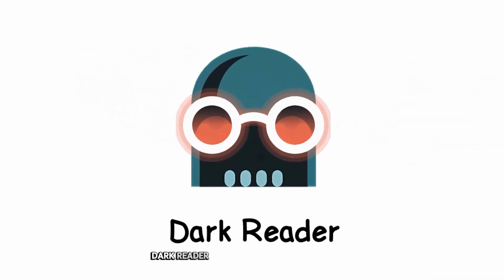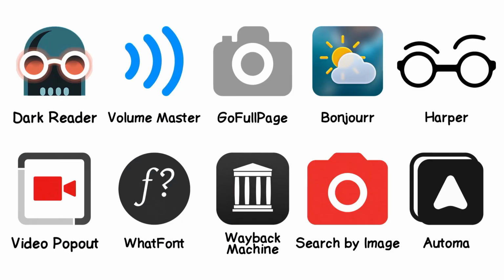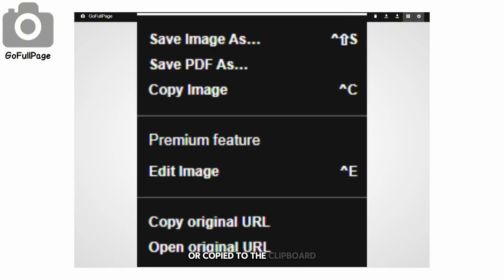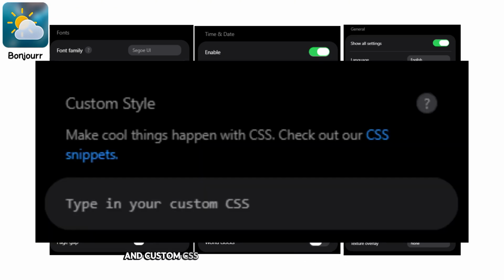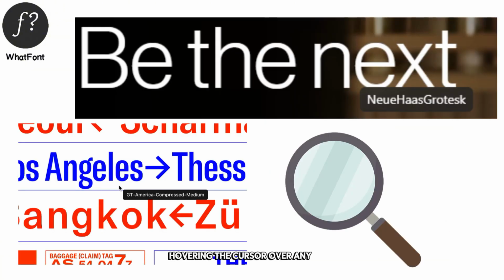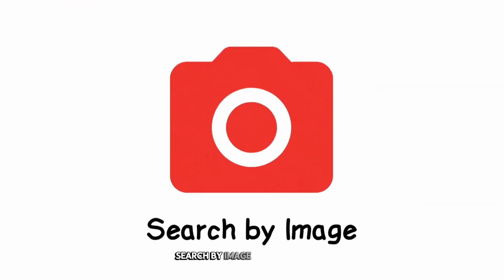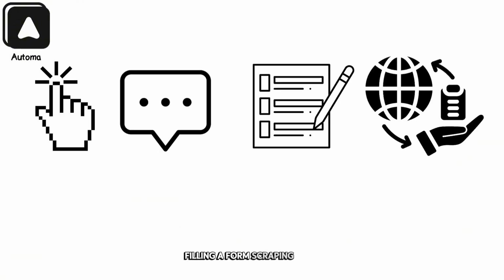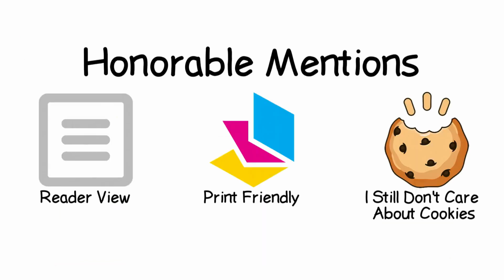10 Browser Extensions That LOOK Dangerous (But Aren't)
These 10 browser extensions ask for scary-sounding permissions like "read and change all your data on websites you visit" — which is exactly why most people uninstall them. Big mistake. They're some of the most useful tools you can add to your browser.

Extensions covered in this video:
1. Dark Reader – forces dark mode on any website
2. Volume Master – boosts tab volume past 100%, controlled per tab
3. GoFullPage – captures an entire webpage in one screenshot
4. Bonjourr – a clean, customizable new tab page
5. Harper – free, offline grammar & spell checker
6. Video Popout – floats any video in a resizable window while you browse
7. WhatFont – hover over any text to instantly identify the font
8. Wayback Machine – view archived or deleted versions of any webpage
9. Search by Image – right-click any image for a reverse image search
10. Automa – build no-code automations for repetitive browser tasks

💬 Which one are you installing first? Let me know below.